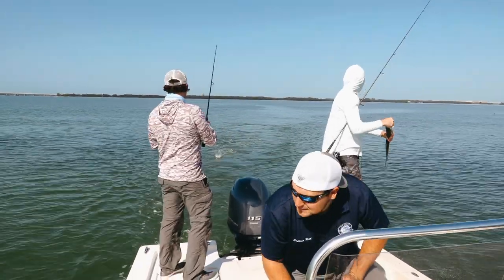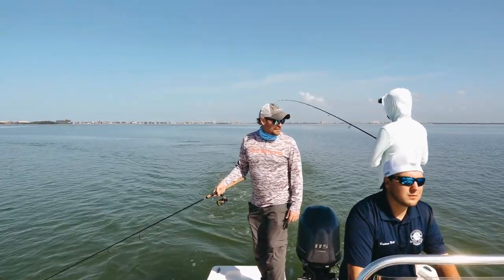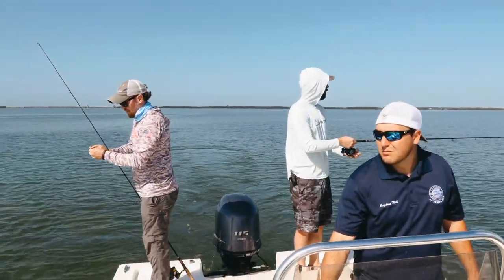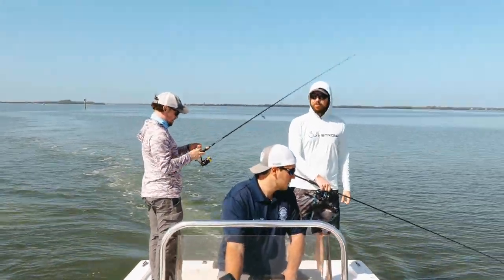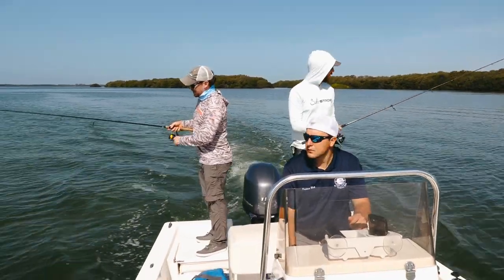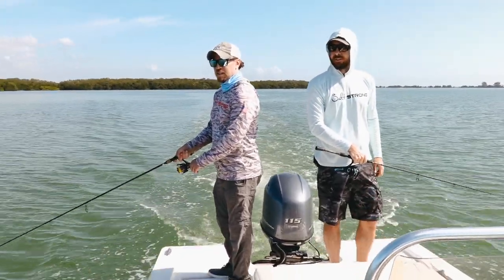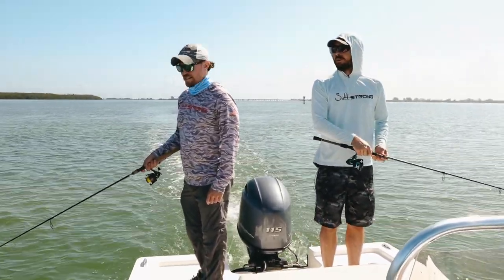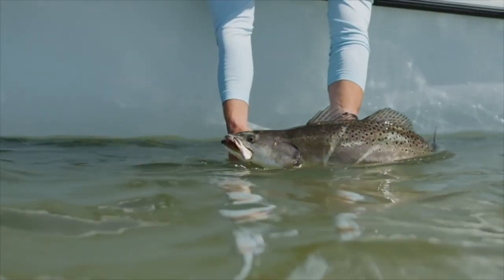How To Catch Inshore Saltwater Fish Fast (Without A Trolling Motor)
Do you want to see a quick and easy way to catch a bunch of inshore saltwater fish (like speckled trout, redfish, flounder, jack, spanish mackerel, etc)?

The great news is that even if your boat doesn’t have a trolling motor, you can still catch loads of fish.

Luke and I recently went out on a Freedom Boat Club boat (Freedom Boat Club of Tampa Bay) that had no trolling motor or Power-Pole and set out to get a ton of tight lines.

We were fishing in a new area during some of the toughest fish-catching conditions, but we still had a really fun day and caught lots of fish and several different species in this short 30-minute podcast.

First, we trolled around until we found a good spot, then we turned off the motor and started loading up on trout!

The best news is you can do it, too, and we’ll show you exactly how to in this video.

You’ll learn:

- The best types of spots to get a ton of tight lines
- Which lures to use that nearly every species can’t resist
- What the worst conditions are if you want to catch fish (this might surprise you!)
- Which is more helpful for catching fish—a trolling motor or a Power-Pole

This type of fishing is a great way to get a lot of action for kids or other people who haven’t fished much, while you’re waiting for the tide to turn, or even if you just want to get a lot of tight lines.

Have any questions about this style of fishing?

To see some of the other videos mentioned in this episode, check out the show notes

To try out a pack of the Slam Shady paddletails we were using for free,

And if you want to get our weekend gameplan, our best fishing spots, tips, and strategies, plus discounts on fishing gear, join us in the Insider Club